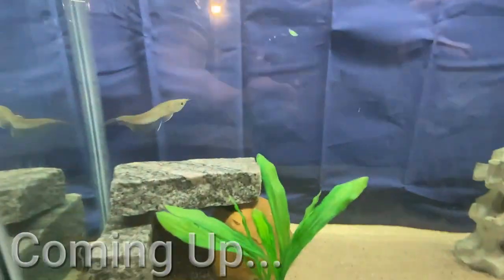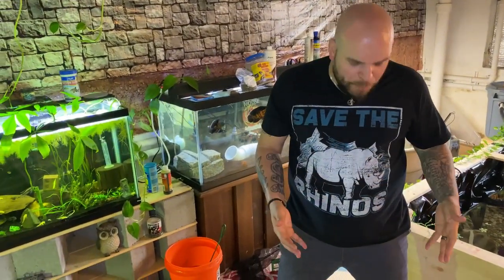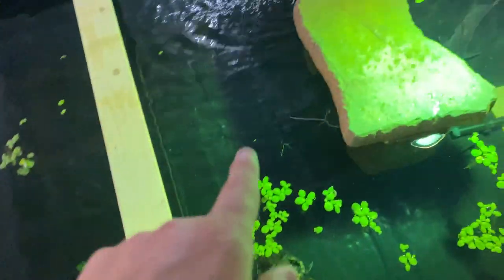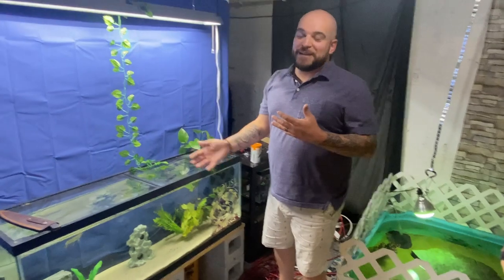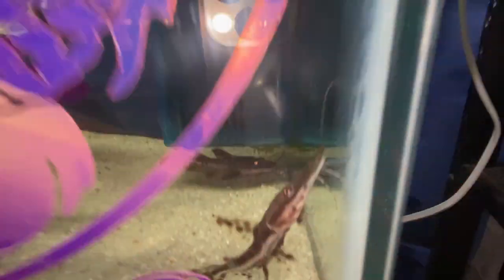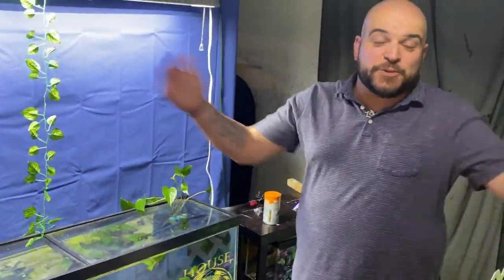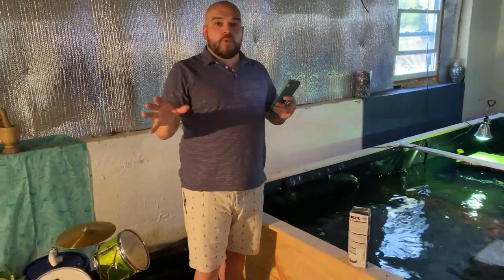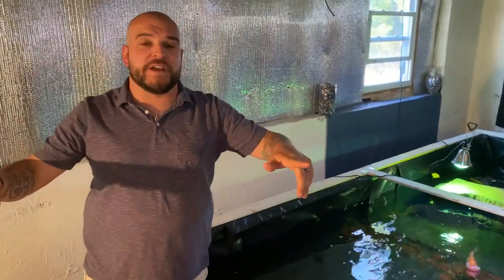ANOTHER YOUTUBER STOLE MY IDEA? +NEW PREDATORY FISH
ONE OF MY SUBSCRIBERS MESSAGED ME SAYING ANOTHER FISH YOUTUBER HAD "COPIED THE NAME OF MY AROWANA" .. + ADDING SOME BABY PREDATORY FISH TO THE 50N GALLON AQUARIUM, AND A DRAGON FISH FOR THE 350 GALLON INDOOR POND

THE BOOK WE PUBLISHED FOR FRED

ALL DONATIONS WILL GO DIRECTLY TOWARDS THE CARE OF OUR RESCUED ANIMALS.

FOLLOW OUR JOURNEY AS WE CREATE AWESOME HABITATS FOR OUR 8 TURTLES, 2 RED FOOT TORTOISES, BUILD PONDS, ADOPT FISH, DUCKS, AND SO MANY OTHER AMAZING THINGS!

Solar Pond Pump
3302 GPH Pond Pump
Filter Floss

FOLLOW US ON:
INSTAGRAM_ @HOUSEBILLINGSMEDIA
FACEBOOK_ @HOUSEBILLINGS
TWITTER_ @HOUSEBILLINGS